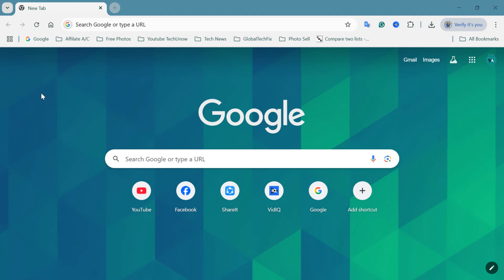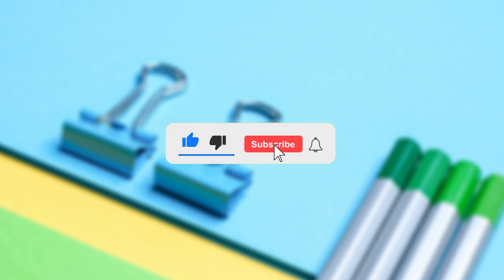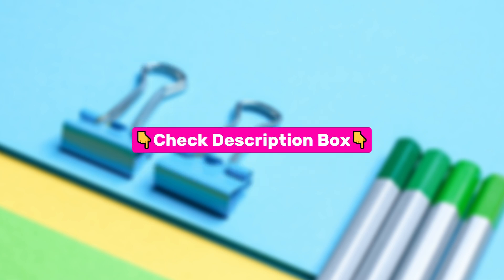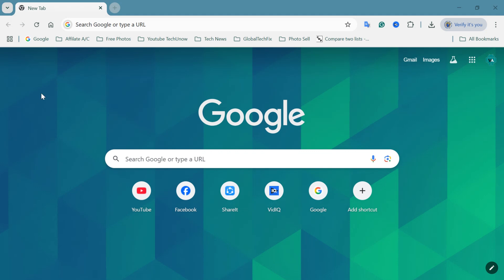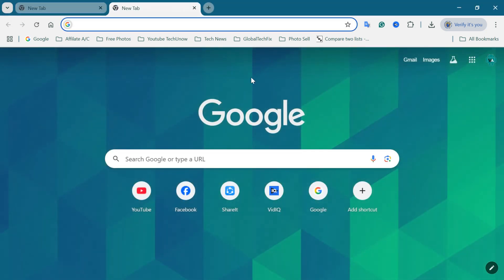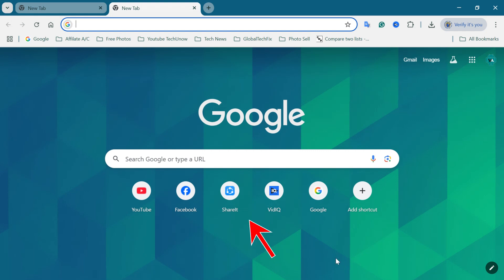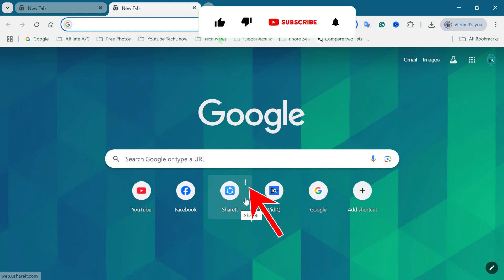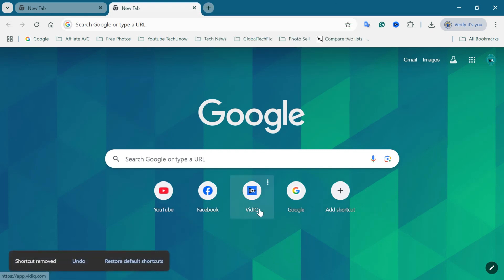How To Delete Shortcut On Google Chrome | Remove Shortcut On Google Chrome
Today, I'm going to show you how to delete shortcuts on Google Chrome in just a few simple steps!

If you are searching to remove a shortcut on Google Chrome, you come to the right place.

Deleting a shortcut on Google Chrome means removing a saved website icon (shortcut) from the Chrome homepage or new tab page.

These shortcuts are quick-access links to websites you've added manually or visited frequently.

You may want to delete a shortcut to keep your Chrome homepage clean and organized, remove links you no longer use, or replace them with new or more relevant ones.

It helps improve your browsing experience by showing only the shortcuts you actually need.

🔶STEPS🔶
To delete a shortcut on Google Chrome,
1. Open the Google Chrome browser on your computer.
2. Go to the homepage or open a new tab to view all existing shortcuts.
3. You’ll now see your saved website icons or shortcuts displayed.
4. Hover your mouse over the shortcut you want to delete.
5. Click on the three-dot menu in the top-right corner of the shortcut.
6. A small pop-up window will open. Click on Remove.

The selected shortcut will now be removed from your Chrome homepage.

This Video Includes:
⟡how to delete shortcut on chrome
⟡remove shortcut on chrome homepage
⟡remove chrome home page shortcut